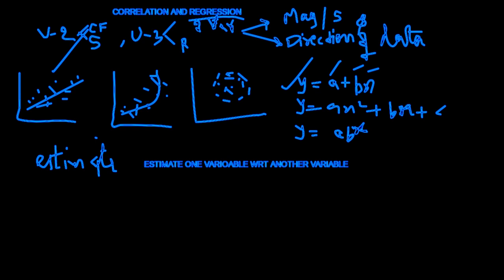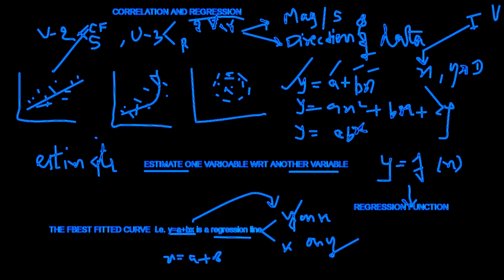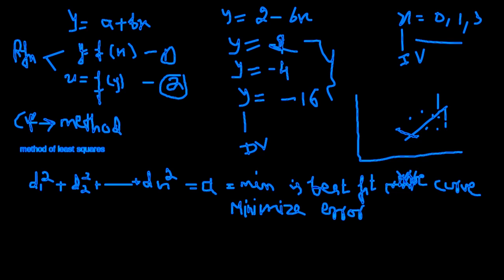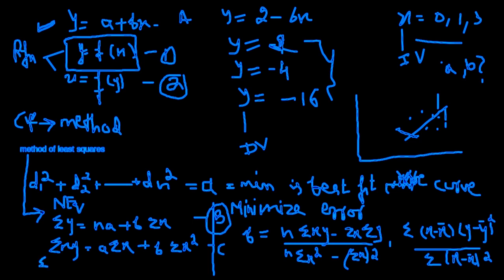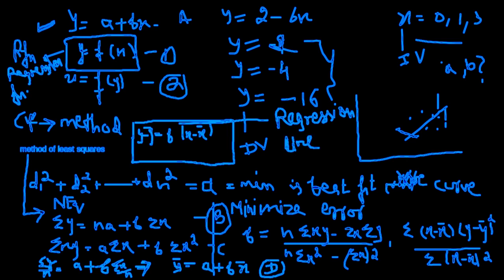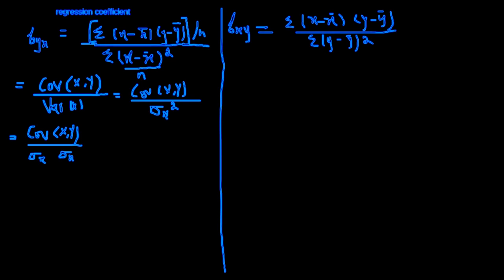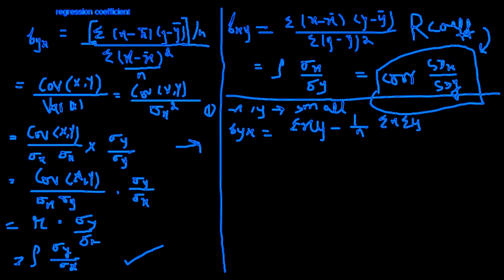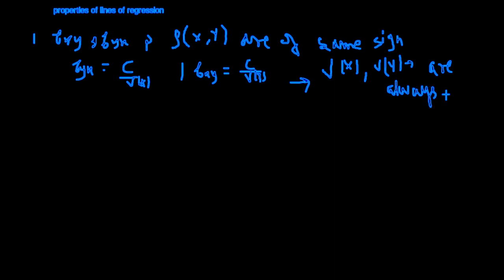introduction of regression